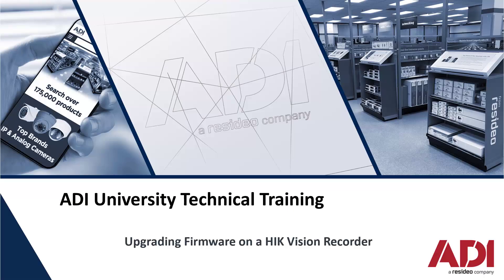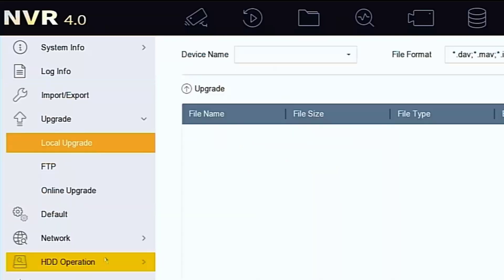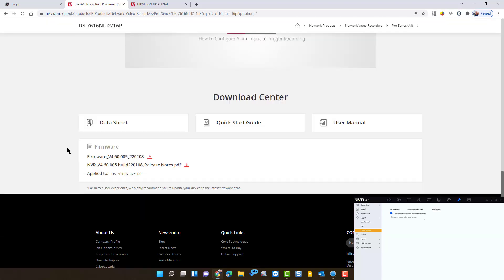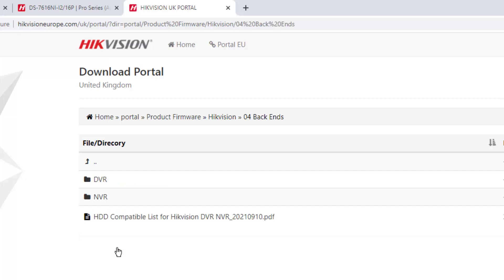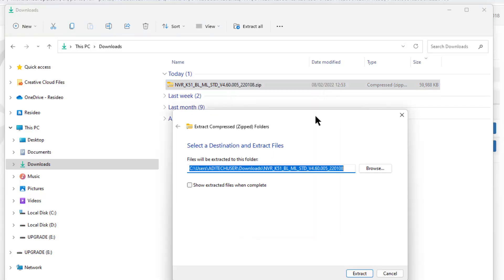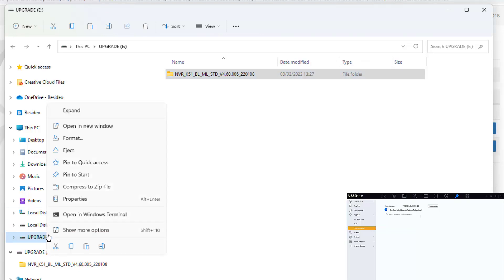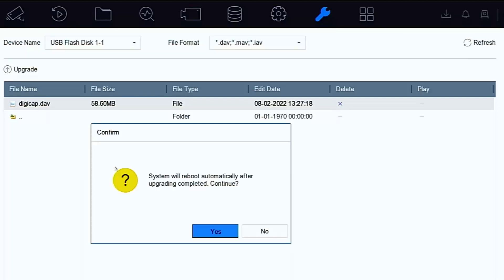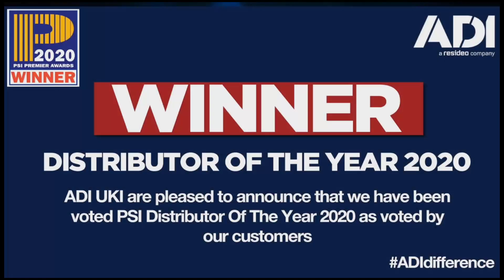Upgrading Software on HIKvision NVR via the Local Monitor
Short description of how to upgrade your HIKvision Recorder firmware or software via the local monitor.

In this video, we have used the DS-7616NI-I2/16P.